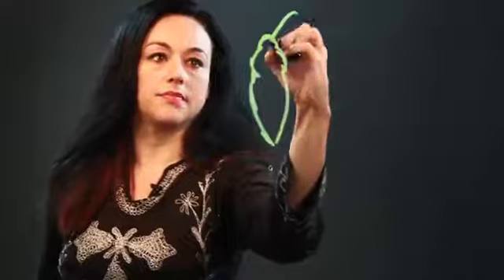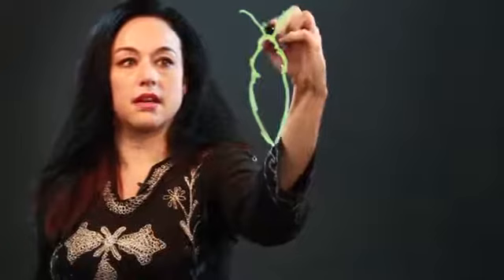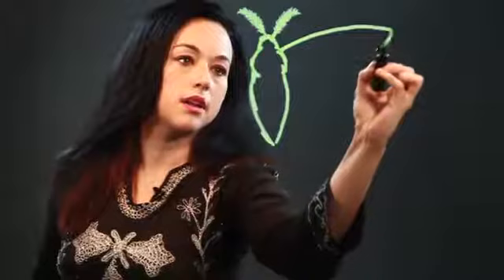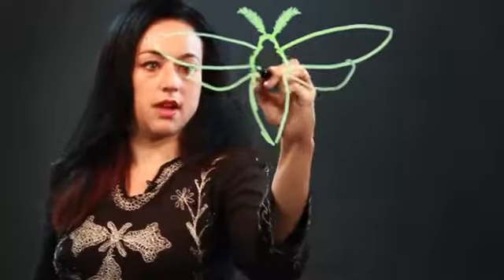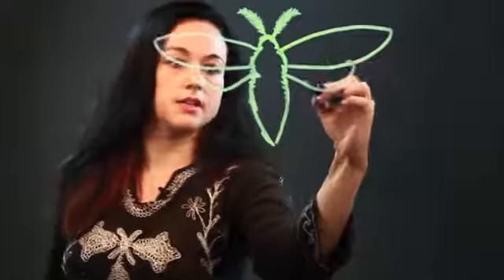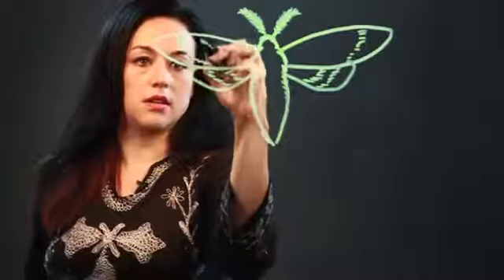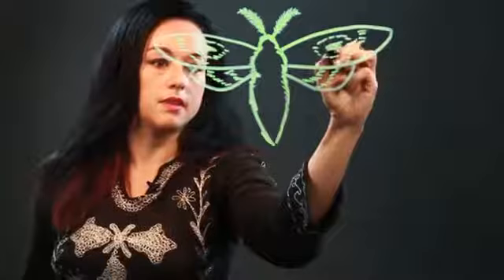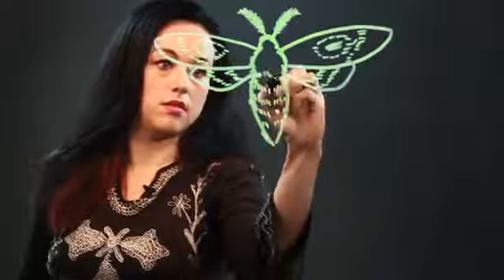How to Draw a Moth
How to Draw a Moth. Part of the series: Drawing Lessons & More. A moth is kind of like a butterfly that is more furry. Draw a moth with help from an artist with many years of drawing training and experience in this free video clip.